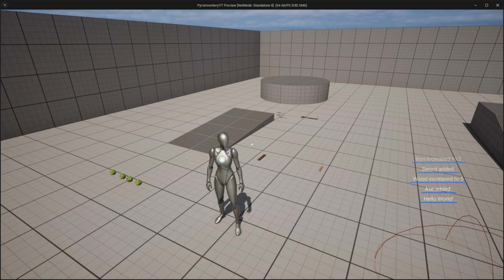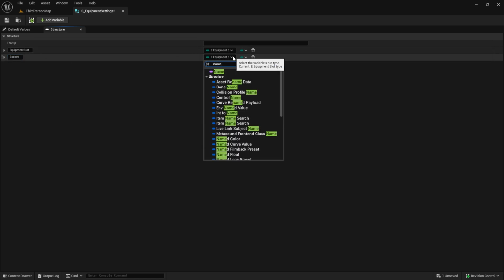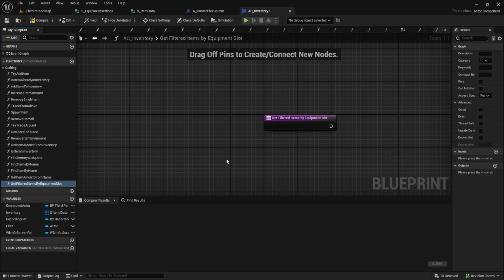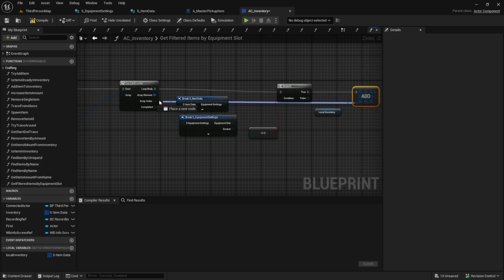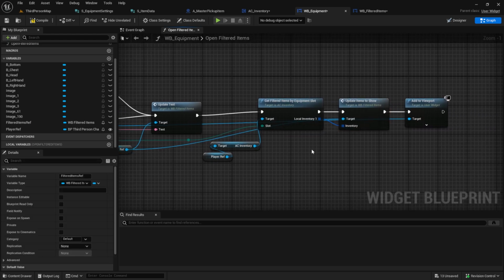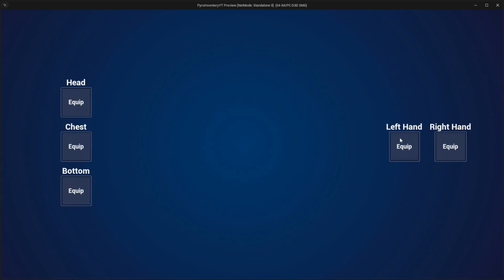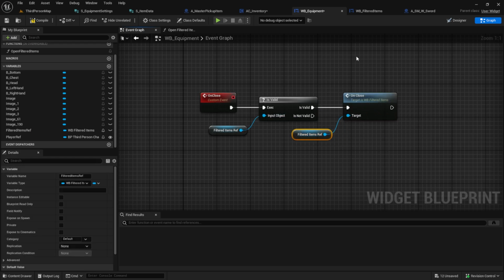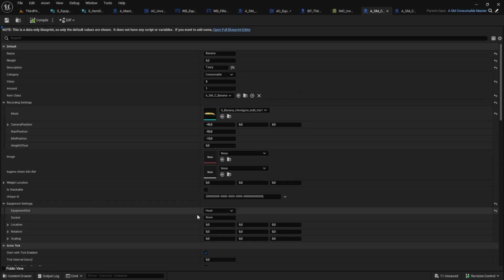Sub Filter Equipment Items in Unreal Engine 5.3 - Equipment System #3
Hello everyone,
In this video I will show you how to filter the Items that we see in the Equipment widget

0:00 Intro & Preview
0:28 Creating Structure and Enum
2:20 Get Item Data
2:46 GetFIlteredItem By EquipmentSlot
4:42 Update Ui Function
6:52 Testing the Filter
7:19 Fixing Widget Bug
9:24 Demo the Filter & Outro